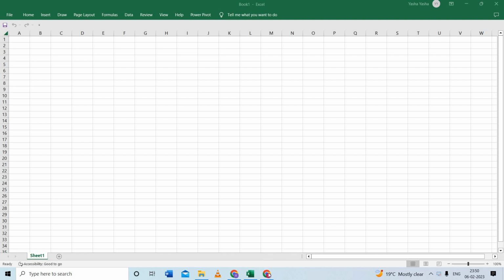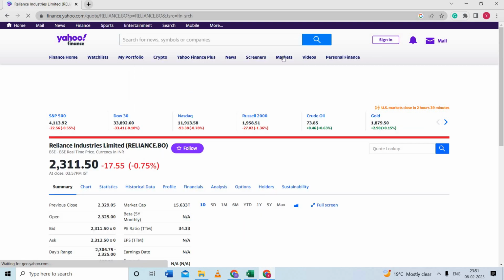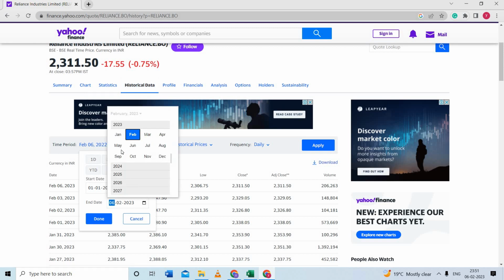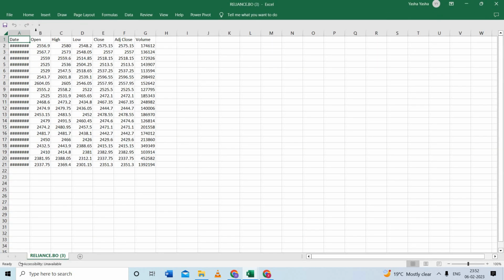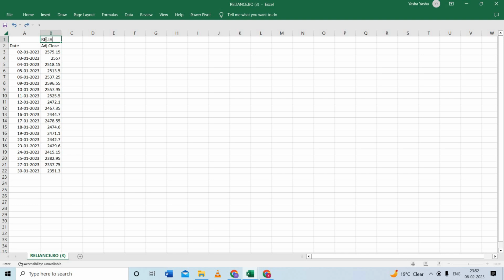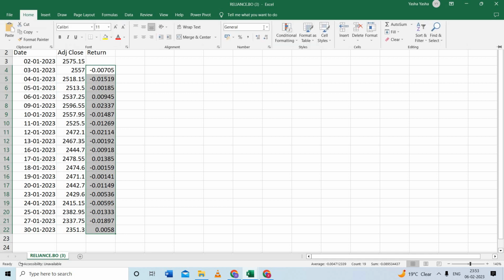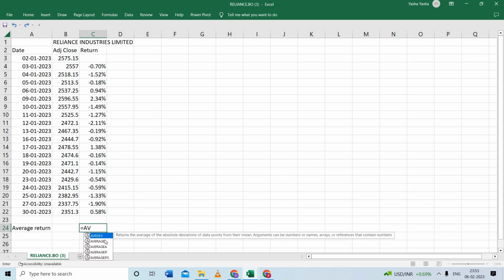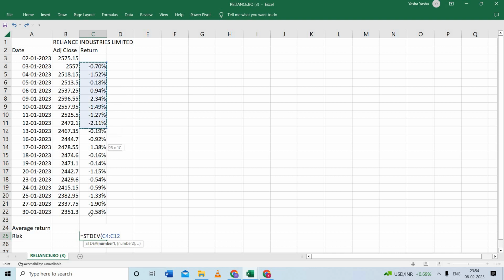RISK & RETURN USING EXCEL 06 02 2023 23 59 40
Calculation of Return and Risk for a stock using Excel